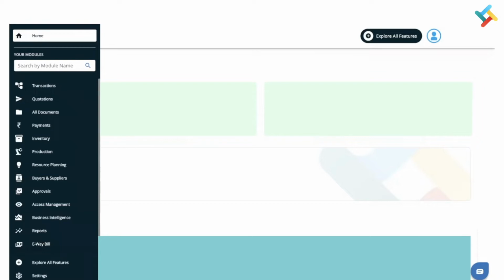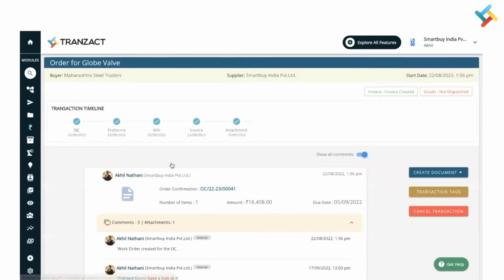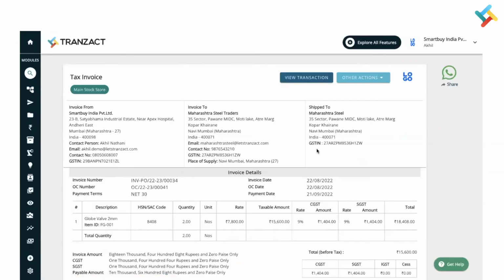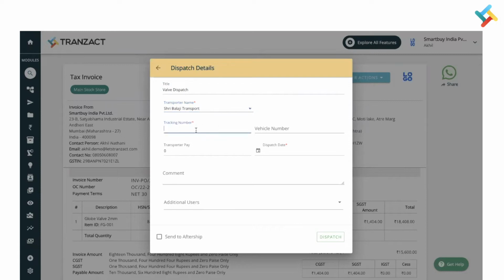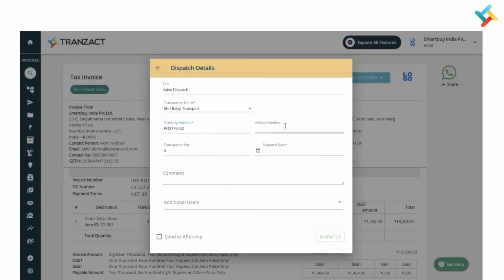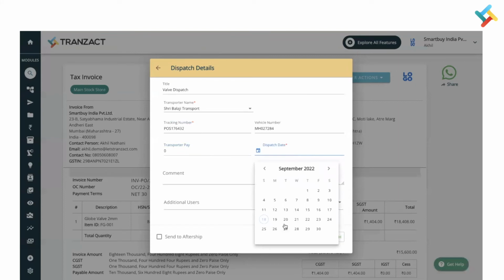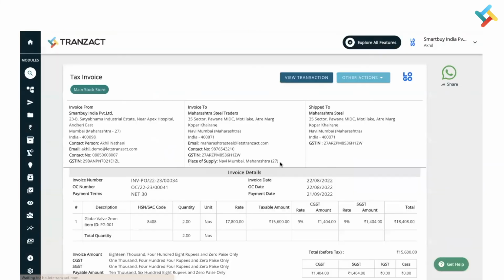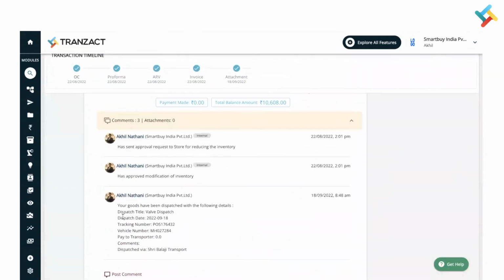How to send Dispatch details to a customer on TranZact?